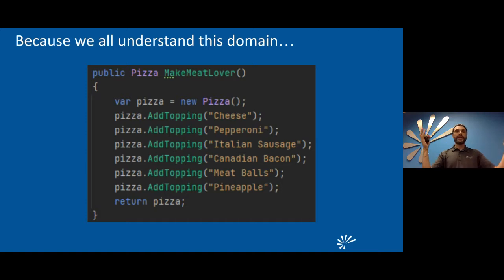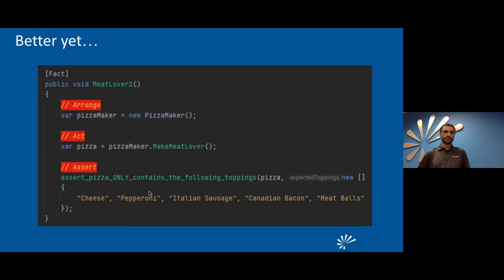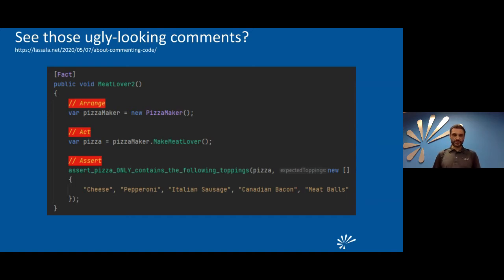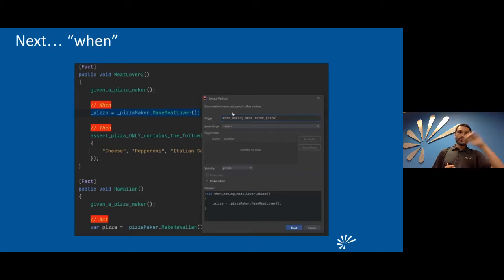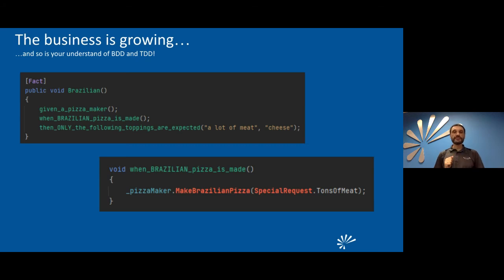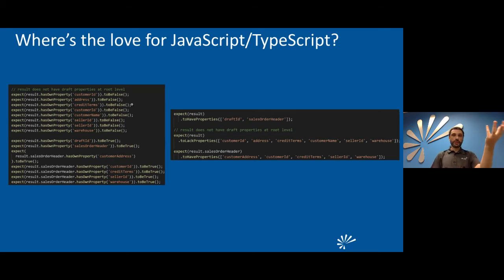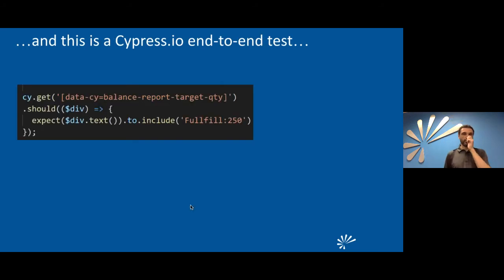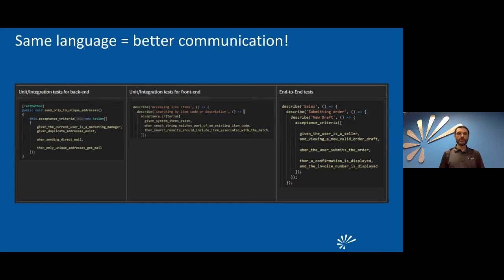Refactoring Test Code - Improving Talks Series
"Most developers hear about ""Red-Green-Refactor” as part of the TDD process.  Some never get to the ""refactor"" part. Some only refactor the ""production"" code, but not the test code, after all, that's ""just test code"".  Tests become cluttered, hard to maintain, and are abandoned.
In this talk, let's have a look at some ways to refactor ""test"" code (C#, JavaScript/TypeScript, unit/integration/end-to-end…), so that they become easier to read and even create opportunities for better collaboration with non-technical people."

About Claudio -
Claudio is a Technical Director at Improving. He has been developing software since the late ’90s (FoxPro, .NET, Ruby on Rails). When not building software, consulting with clients, doing presentations, delivering training, or hanging out with his family, he can probably be found either working on his music or riding his motorcycle.